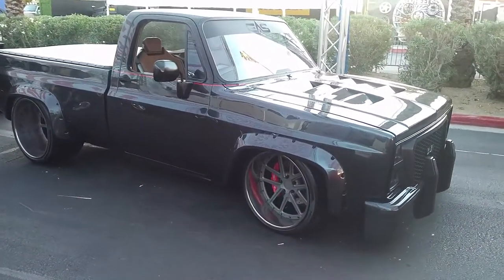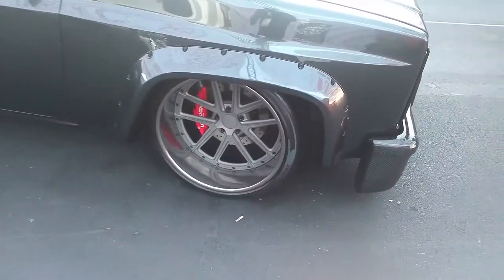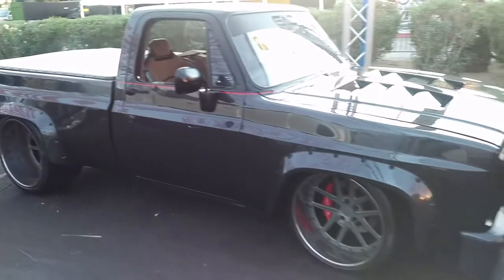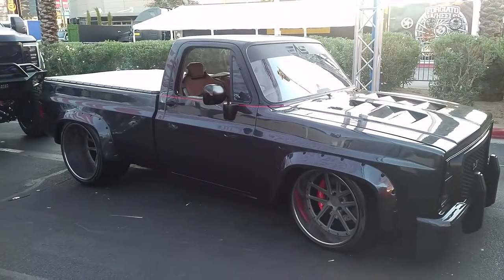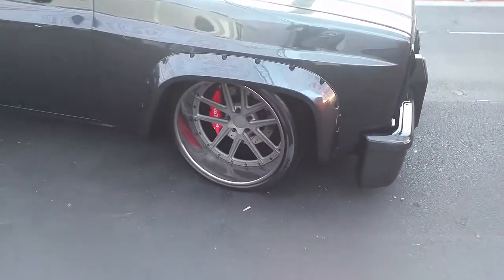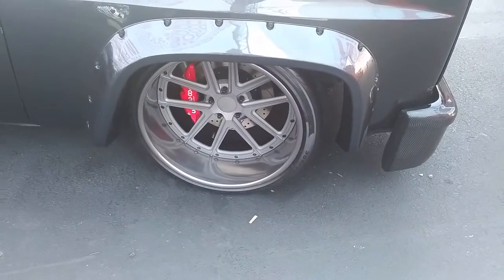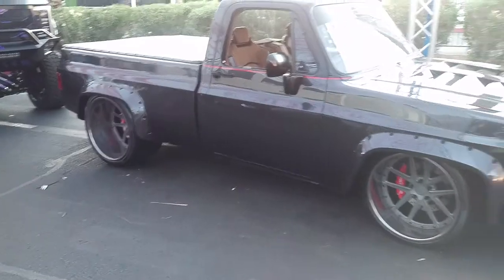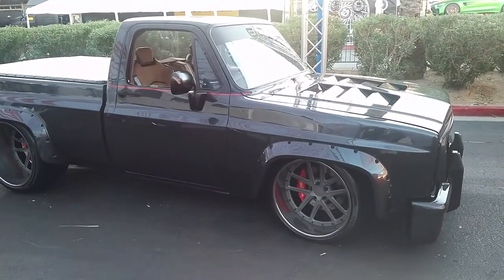American Force Kable Custom Built Rims GMC K10 S10 C10 Sema Show